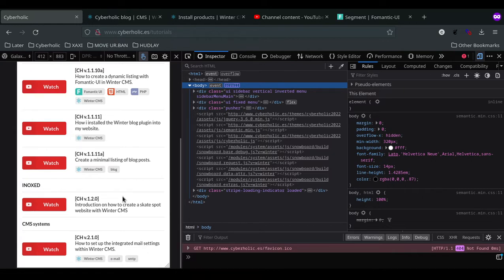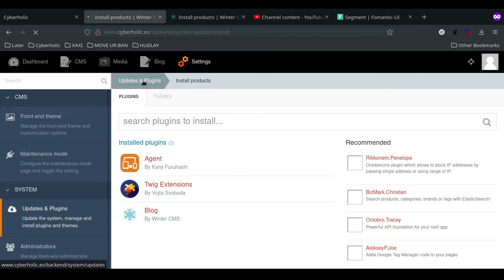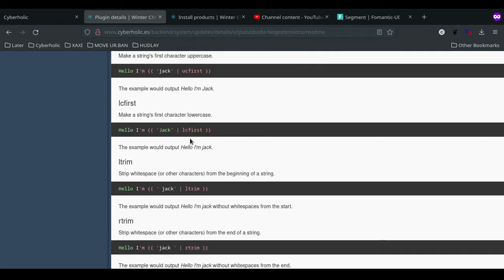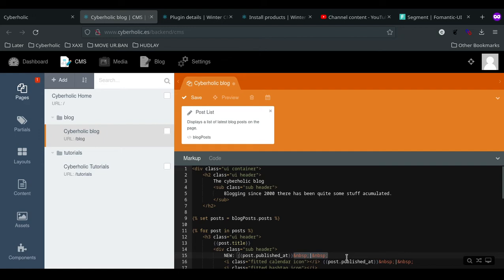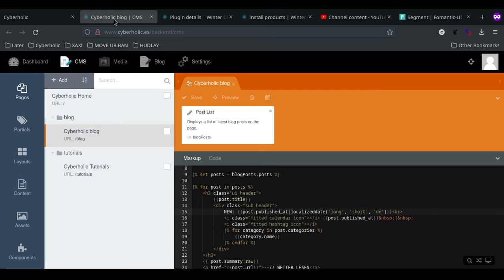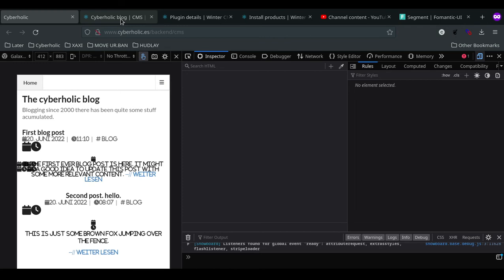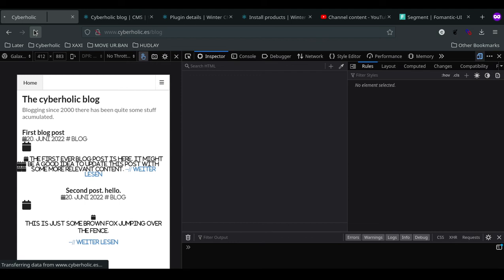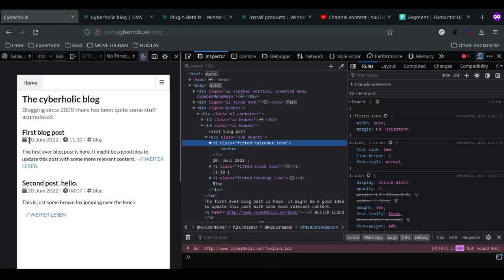[CH v.2.1.1] How to install and use the Twig Extensions by Vojta Svoboda.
One of the "must have" plugins from my point of view is the "Twig Extensions" plugin by Vojta Svoboda for Winter CMS and October CMS.
This plugin extends the available Twig functions and filters.